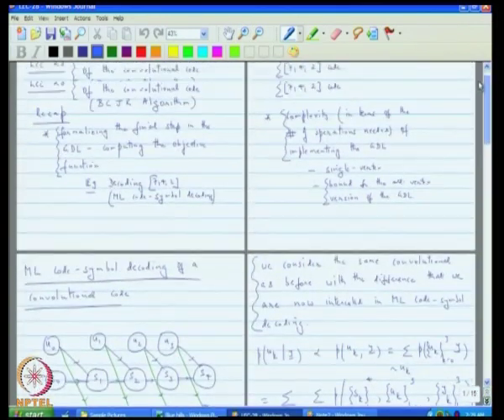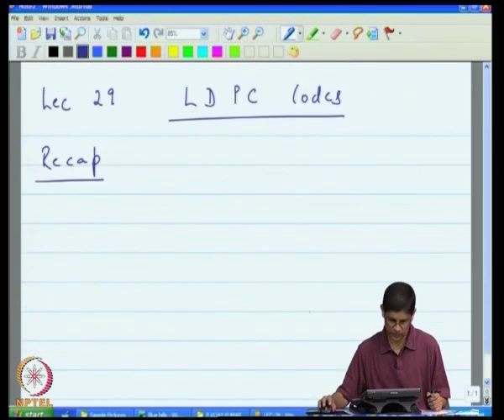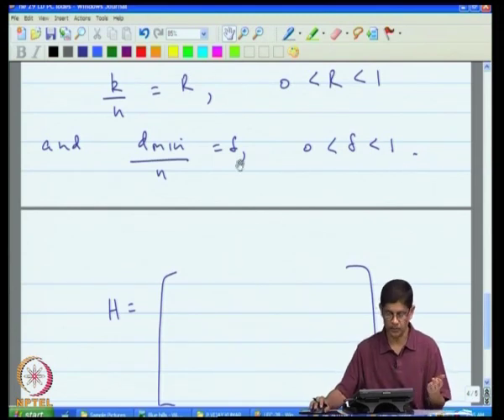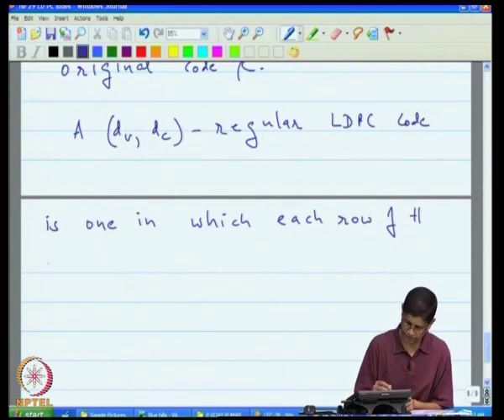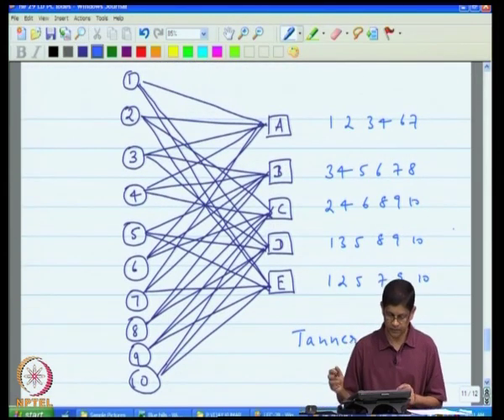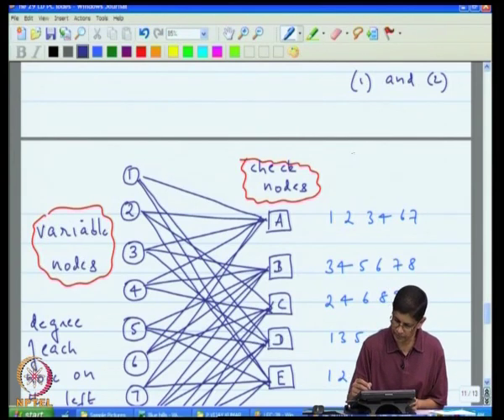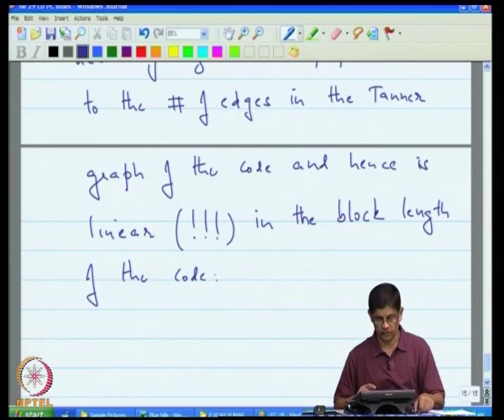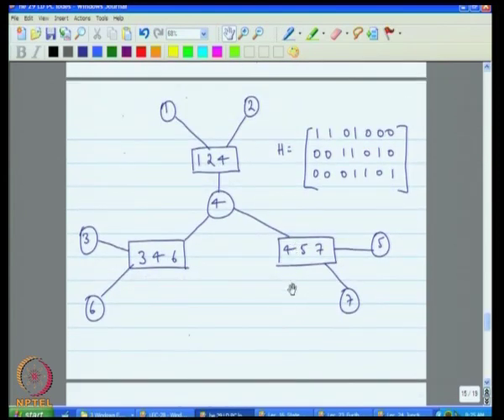LDPC Codes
Subject: Electrical